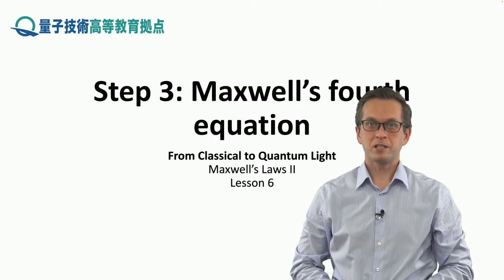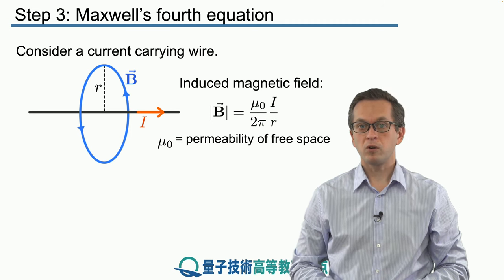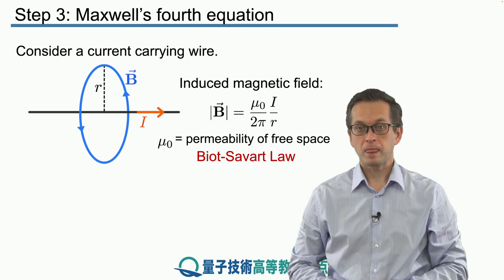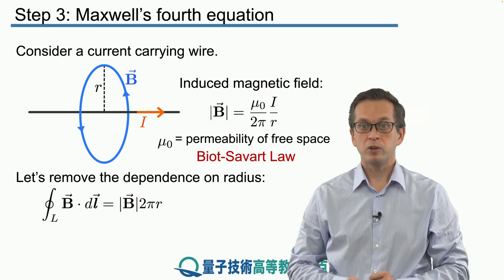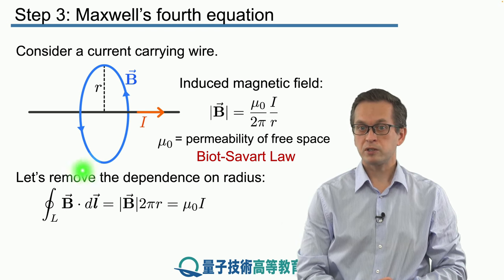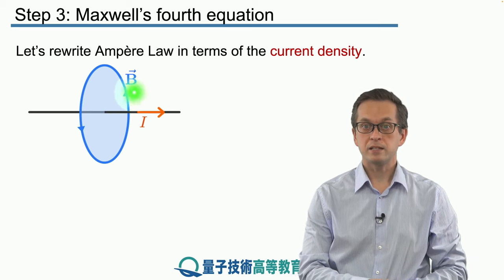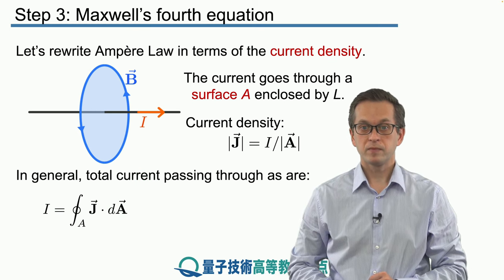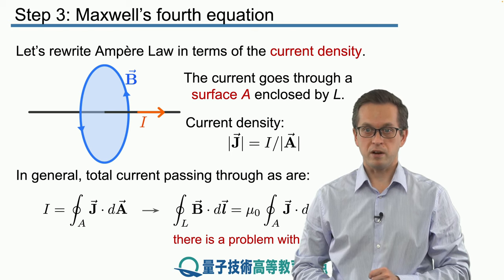6-3 Maxwell's fourth equation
Lesson 6 Maxwell's Laws II
Step 3: Maxwell's fourth equation
We discuss Ampère's law must be augmented in order to incorporate changing electric fields arriving at Maxwell's fourth equation.